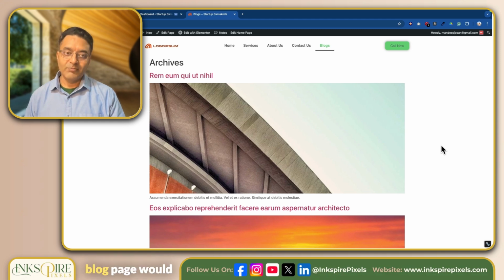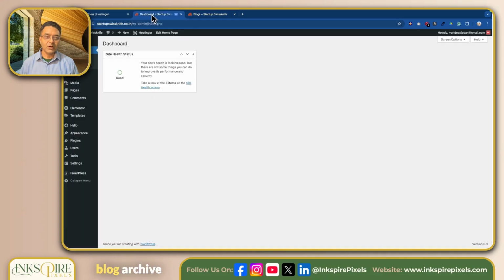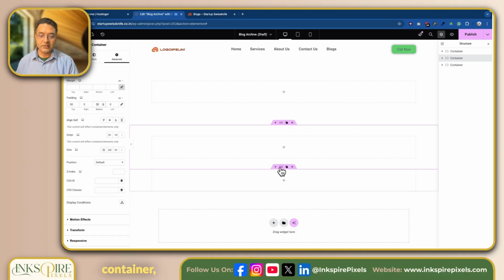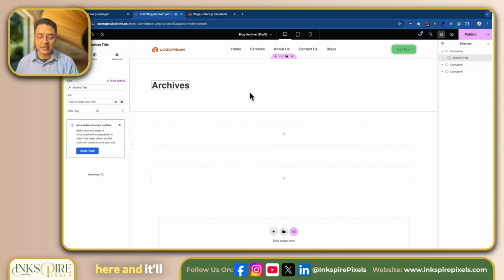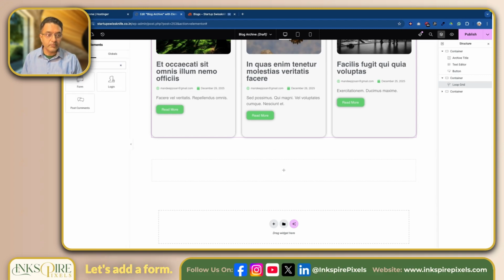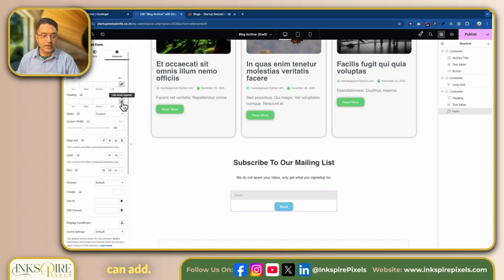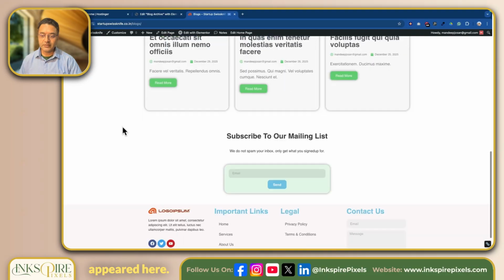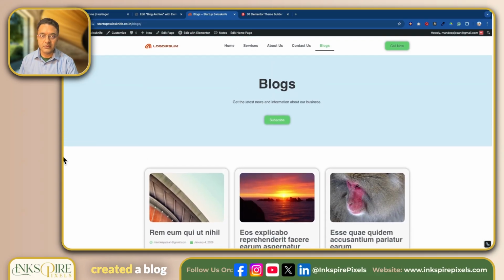How to Create a Blog Archive Template in Elementor Theme Builder | WordPress Tutorial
Elementor Theme Builder Templates - Archive Template

Is your WordPress blog page looking like an unorganized mess? 😩 In this video, you'll learn how to create a beautiful, professionally designed blog archive template using Elementor Theme Builder — step by step!

By default, WordPress displays your blog posts with no real formatting — just images and text all crammed together. But with Elementor's Archive Template feature, you can transform that cluttered page into a clean, structured blog page with custom headings, organized post grids, and even a subscription form to grow your email list.

📌 In this video, you'll learn:
• What an archive template is and why your blog page needs one
• How to navigate to Theme Builder and create a new archive template
• Setting up a 3-section layout (Header, Post Grid, Subscription Form)
• Using Loop Grid to display your blog posts in a clean grid layout
• Connecting your previously created Loop Item template to the grid
• Building an email subscription form with Elementor's Form widget
• Publishing your template with the correct display conditions
• Fixing the Archive Title issue on the blog posts page
• Creating archives for categories, tags, and search results pages

⏱️ TIMESTAMPS:
0:00 - Introduction & What We're Building
1:38 - Default Blog Page vs. Custom Archive Page (Before & After)
2:30 - Navigating to Theme Builder → Archive
2:40 - Creating a New Archive Template
2:56 - Planning the 3-Section Layout
3:35 - Adding Containers & Setting Padding/Spacing
4:27 - Building the Header Section and Styling it (Title, Description, Button)
6:53 - Adding the Loop Grid Widget for Blog Posts
7:15 - Selecting the Post Loop Item Template
7:30 - Configuring Posts Per Page & Equal Height
7:50 - Building the Subscription Section with Form Widget
10:46 - Publishing & Setting Display Conditions (Post Archive)
11:26 - Fixing the Archive Title Issue (Use Heading Instead)
12:14 - Final Result & Adding Background Colors
13:28 - Conclusion & What's Next (404 Template)